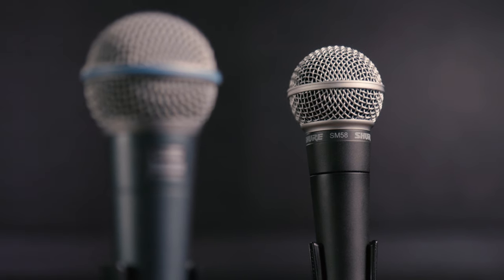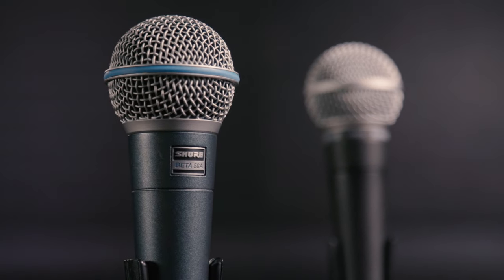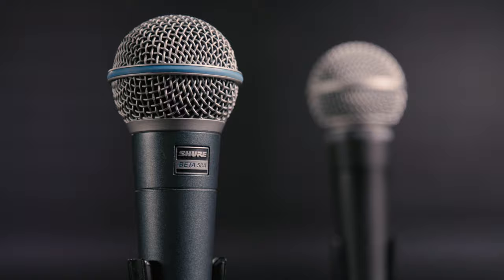Shure SM58 vs Beta 58 – What's the Difference? 🎤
It's one of the most common questions that we're asked here at Sweetwater — what's the difference between the Shure SM58 and Beta58 handheld vocal microphones? Mitch Gallagher explains.

Many people wonder what the difference is between the Shure SM58 and the Shure Beta 58 microphone. The Shure SM58 and Shure Beta 58 microphones can easily be described as phenomenal microphones due to their outstanding sound and performance. Although both Shure microphones are great, each microphone has fundamental strengths for various settings.

The main difference between the Shure SM58 vs Beta 58 is the microphone’s polar pattern. The Shure SM58 is built with a cardioid polar pattern. The Shure Beta 58 is built with a supercardiod polar pattern. The different polar patterns in the Shure Sm58 vs Beta 58 ultimately affect the appropriate application of the microphone in different settings.

Shure SM58 Handheld Dynamic Microphone Features:
• The most popular handheld dynamic microphone in the world
• Perfect for use live onstage or in your studio
• Presence peak adds warmth and clarity to vocals and removes low-frequency rumble from all instruments
• Cardioid pickup pattern isolates the main sound source, minimizes background noise, and provides high gain before feedback
• Internal pneumatic shockmount system cuts down handling noise
• Effective, built-in spherical wind and pop filter reduces breath noise and plosives
• Includes break-resistant stand adapter that rotates 180-degrees
• Legendary Shure quality, ruggedness, and reliability

Shure Beta 58A Supercardioid Dynamic Microphone Features:
• Super clear live vocal dynamic microphone
• Frequency response tailored for vocals
• Uniform supercardioid pickup pattern minimizes background noise
• Bass roll-off minimizes proximity effect
• Effective, built-in spherical wind and pop filter
• Supplied with break-resistant stand adapter which rotates 180 degrees

Microphone Polar Patterns Explained
Microphones with cardioid polar patterns, like the Shure SM58, will reject sound the best from the back of the microphone. Microphones that are designed with supercardiod polar patters, like the Shure Beta 58, reject sound best from the sides of the microphone. When it comes to picking up sound from the front, the Shure SM58 vs Beta5 8 perform similarly but the Shure Beta58 has a slight advantage due to this microphone being a bit more directional. The directional polar pattern is less vulnerable to feedback. In all, both the Shure SM58 and the Shure Beta 58 are great microphones.

After you watch, check out Sweetwater.com today for all your music instrument and pro audio needs!

0:00 - Intro
0:11 - Shure SM58 Specs
1:04 - Shure Beta58A Specs
2:04 - Sound Demo
2:50 - Thanks For Watching!